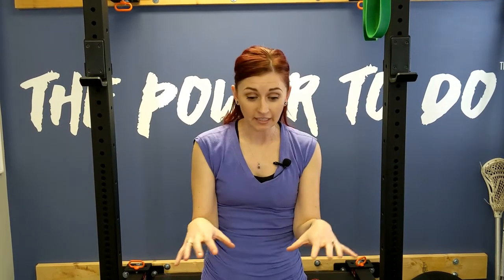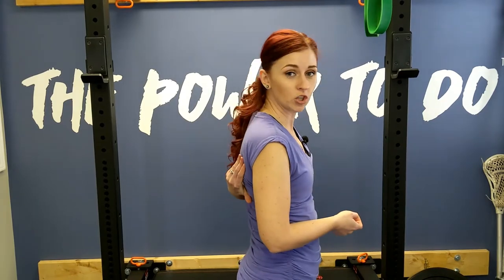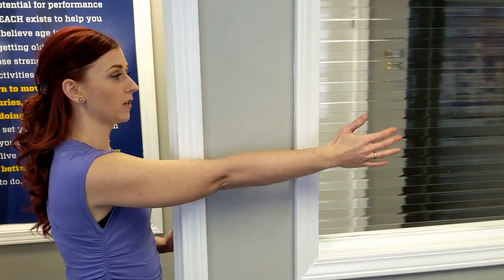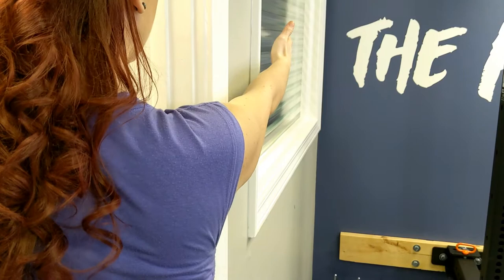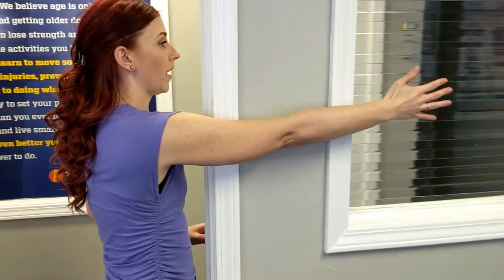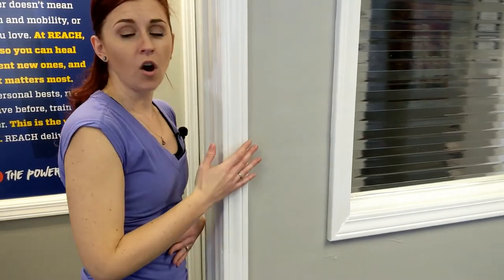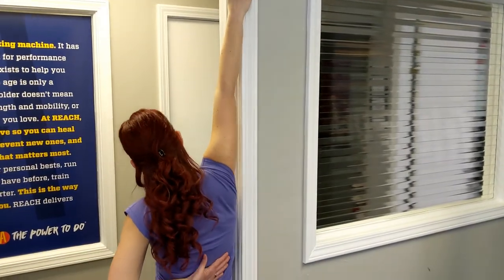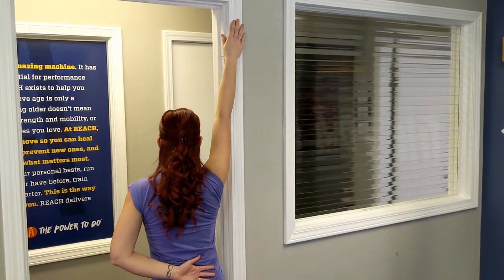Shoulder Blade Reaches for Awareness & Mobility